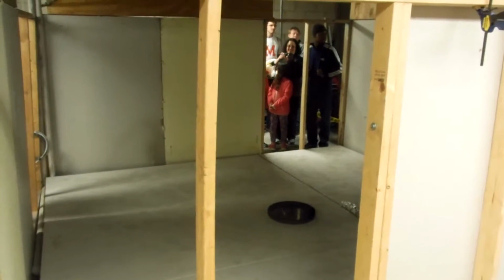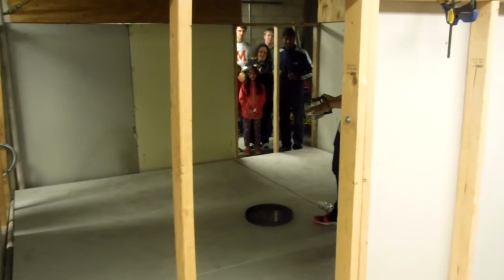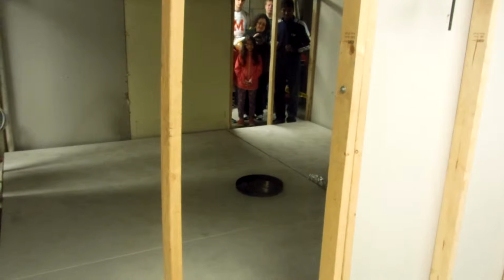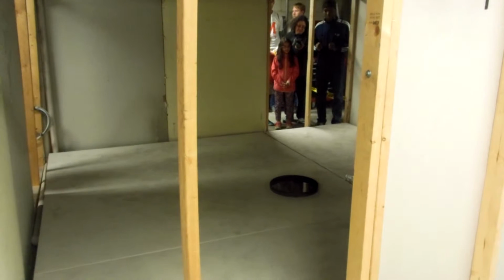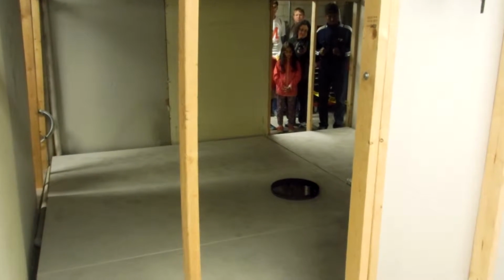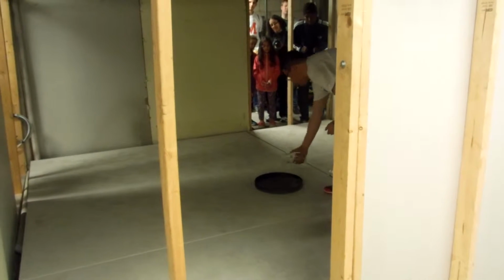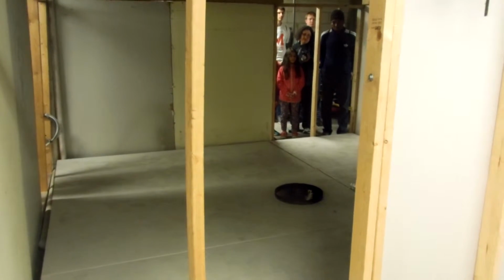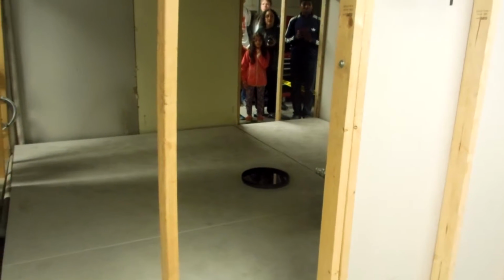College Park Maryland Day Fire Protection Part 2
The second part of the College Park Maryland Day 2015 Fire Protection demonstration.